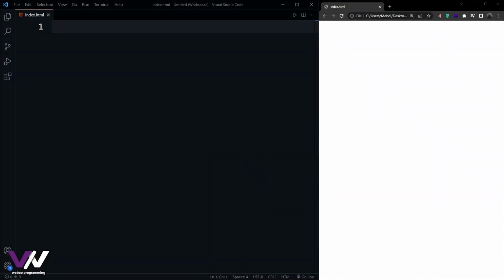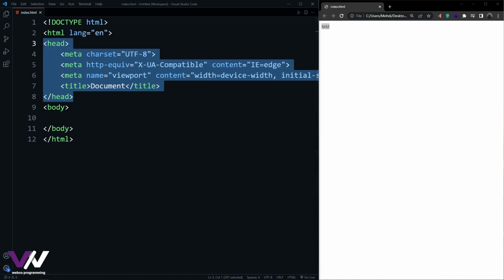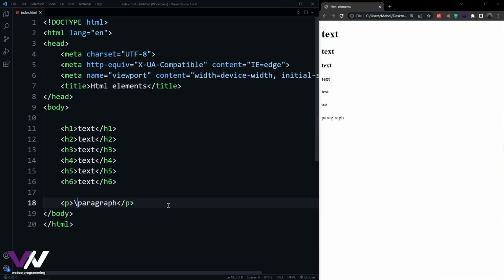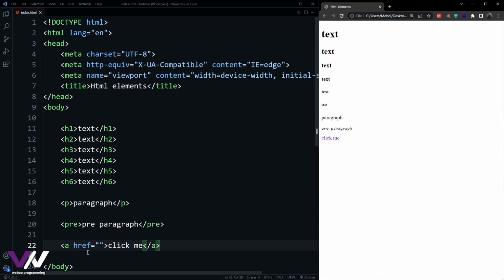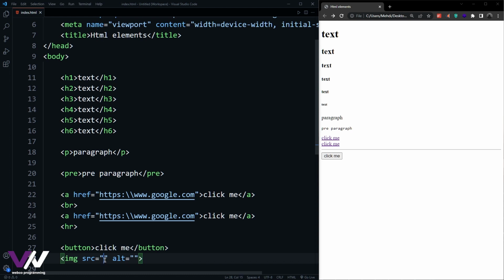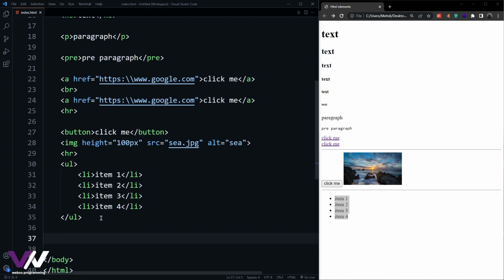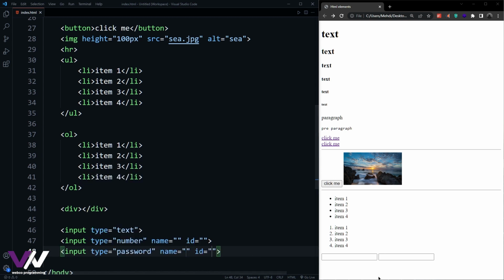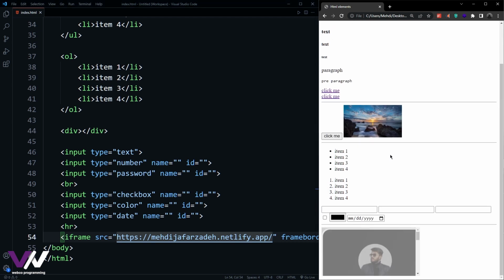HTML Elements Explained – Complete Beginner Tutorial (Web Development Crash Course Part 2)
Hi everyone welcome to new video in this course were going to learn html from scratch and this is your first step into web developing and programming
This video is about  html elements , metatags , lorem and syntax of html